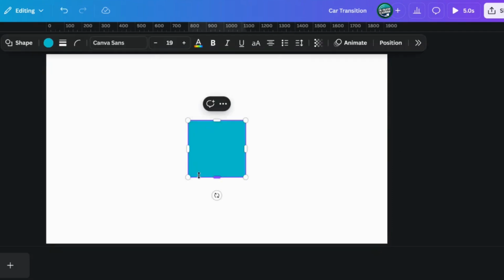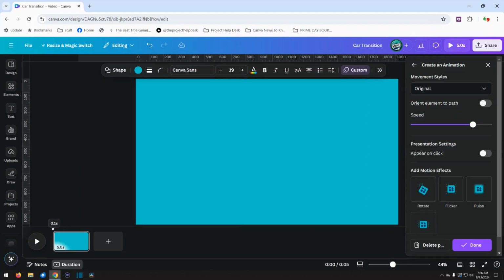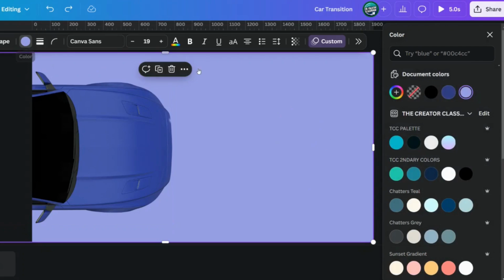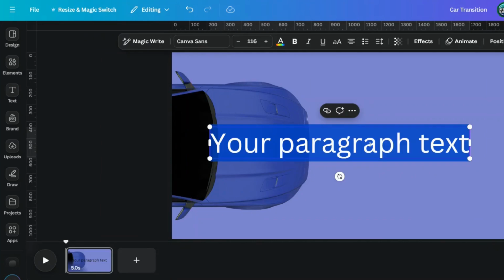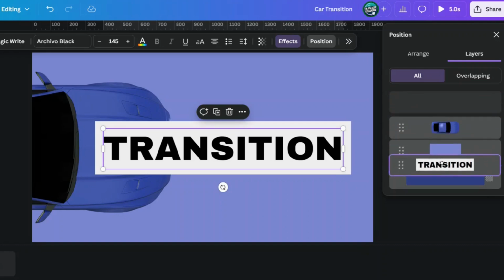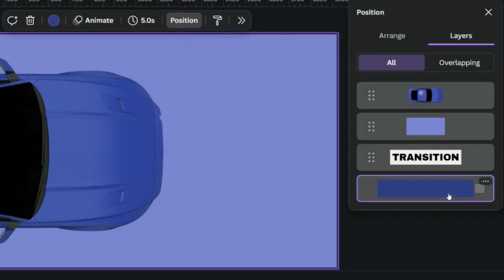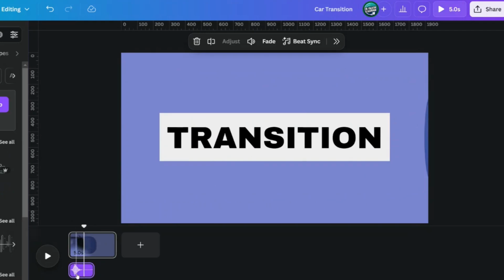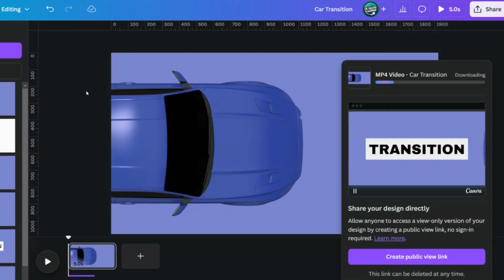Easy Text Reveal Animation for YouTube Videos Using Canva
Learn how to create a stunning text reveal animation transition in Canva for your next YouTube video. This simple tutorial will teach you everything you need to know, from start to export.  You'll even learn how to find free music for your videos.

00:00 Step 1 of Animation (Setting Up Canva for this Transition)
01:48 Step 2 of Animation (How to give a custom animation in Canva)
03:13 Step 3 of Animation (adding left side layer & adding animation)
05:06 Step 4 of Animation (adding word layer)
06:54 Step 5 of Animation (positioning all the layers and getting the small details worked out)
09:21 Step 6 of Animation (adding sound effects)
11:19 Step 7 of Animation (how to use this in a video)